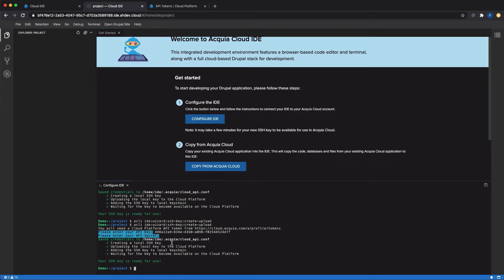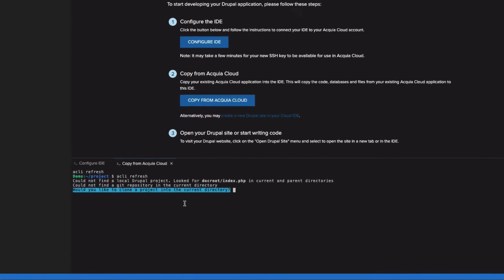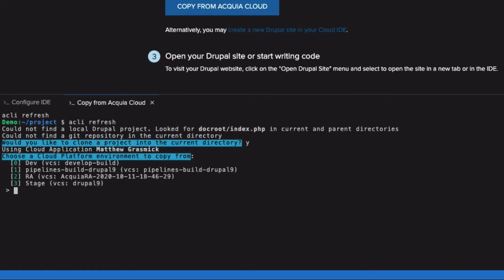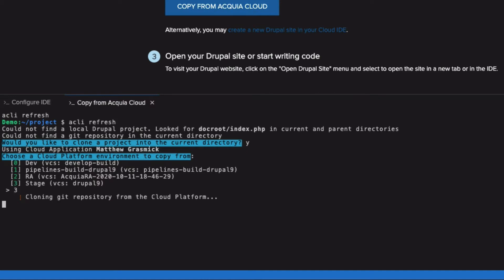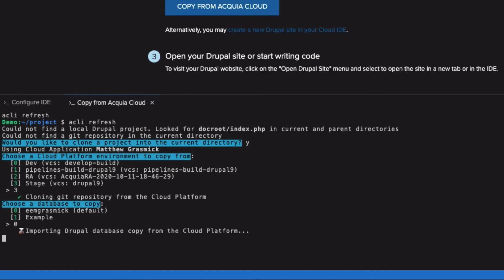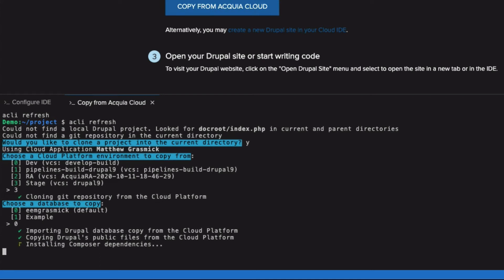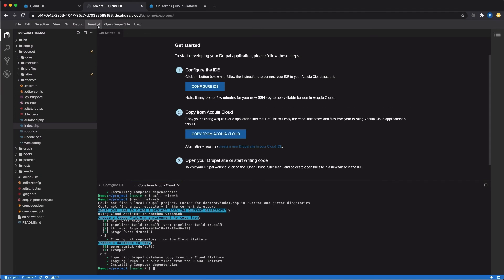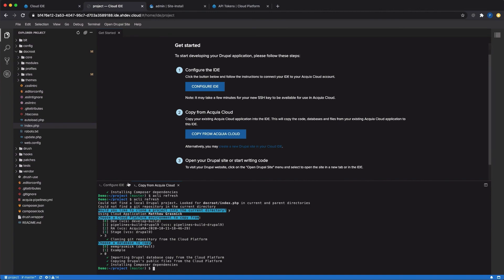Pulling a Site from Cloud Platform - Cloud IDE Miniseries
In this video, we will demonstrate how to pull your site from Cloud Platform to your Cloud IDE.